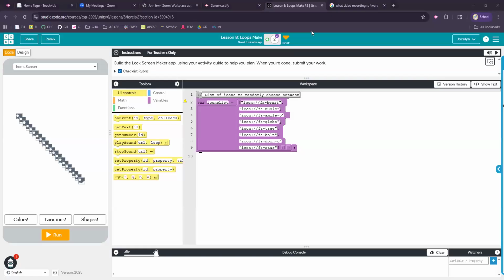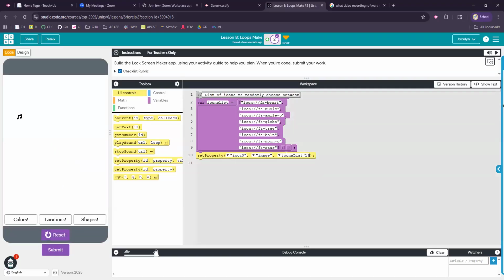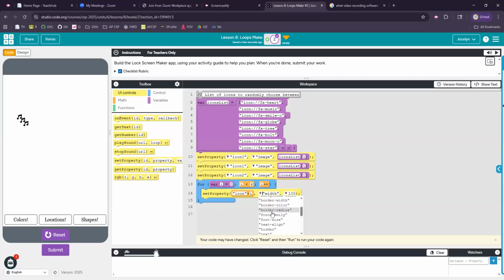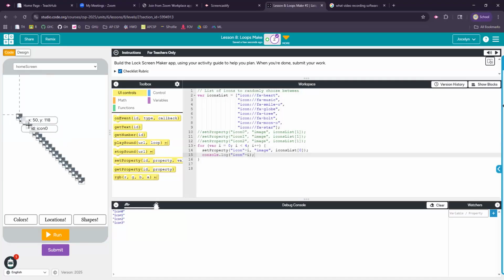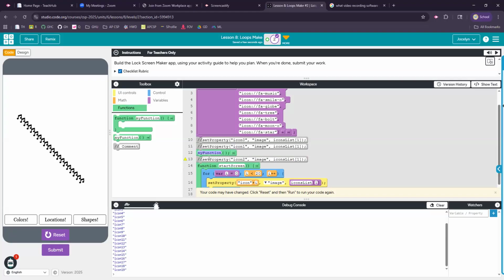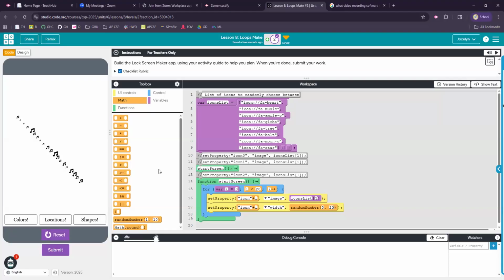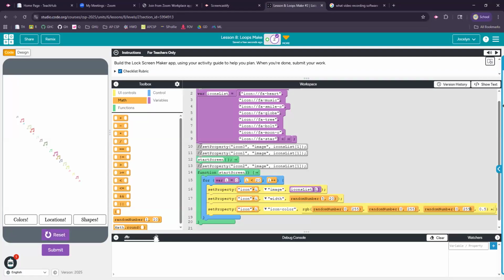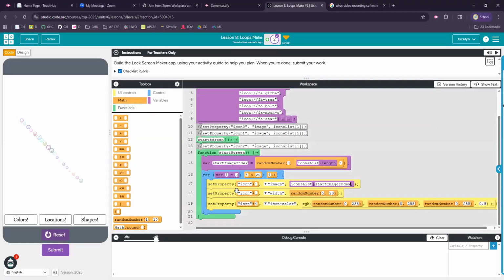Loops Checkpoint - Getting Started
This walkthrough covers the Unit 6, Lesson 8 Loops Checkpoint. In this video, I talk through my logic for setting icons and coding random colors.

Important: This is just one approach—there are many ways to code this project. Use these tips as a starting point to help find your own solution!